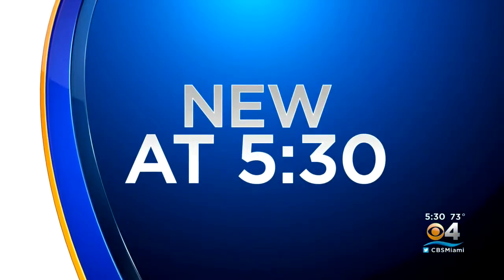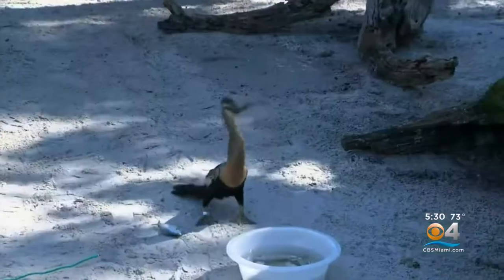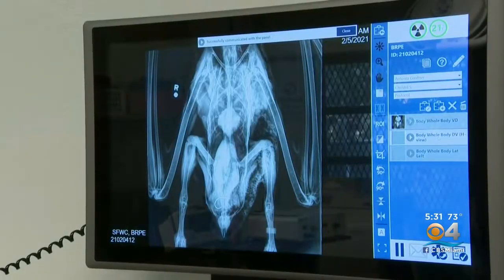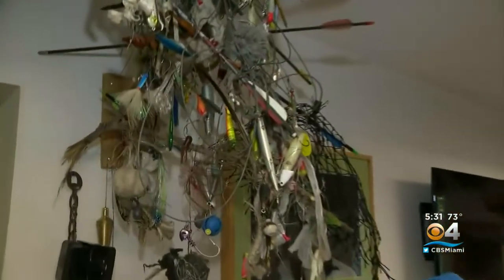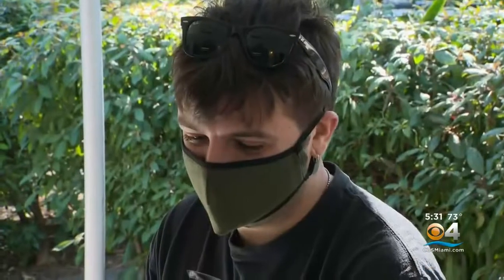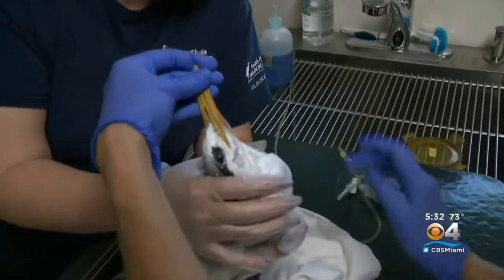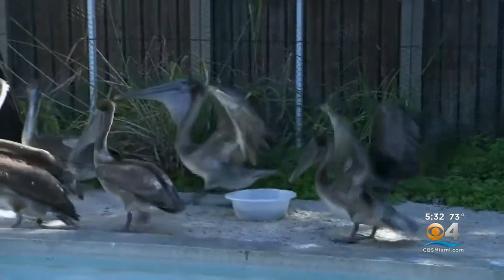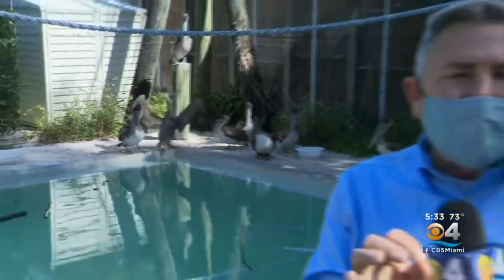Broward Wildlife Center Needs Your Help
South Florida Wildlife Center, the largest trauma center for wildlife in the United States, is in need of the community’s help to keep helping animals in need.